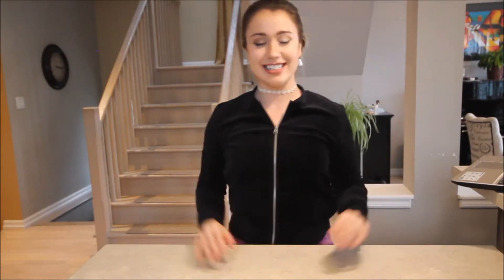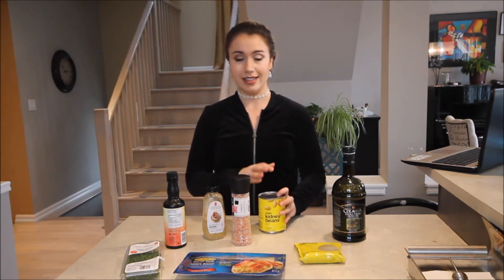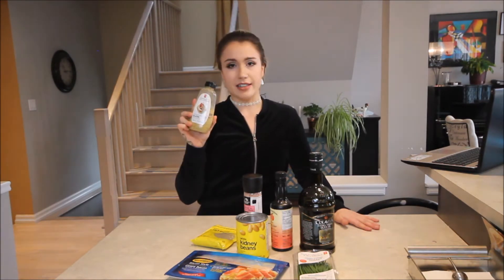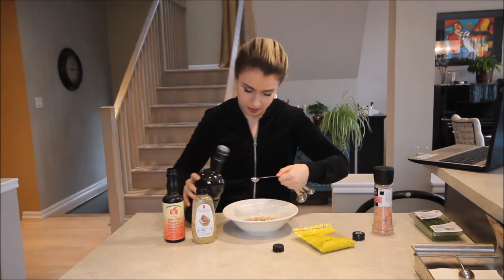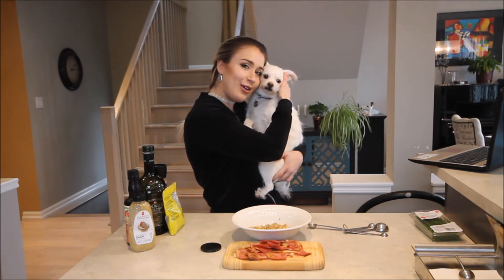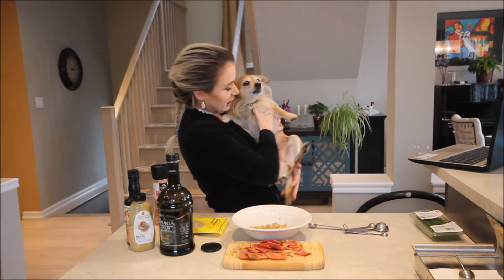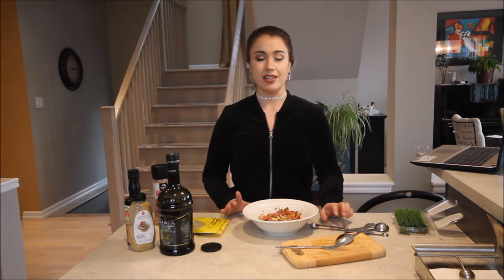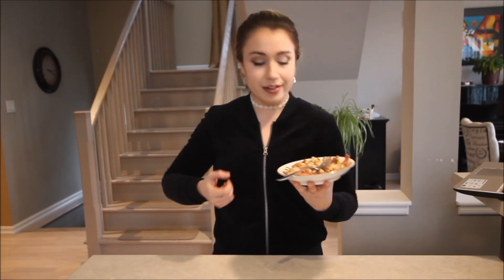MEAL PREP IDEA | Bean, Bacon, & Chive Salad!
Hey guys, here is another meal prep idea and it is for a bean, bacon, & chive salad. It's super yummy, has only 300 calories and 18g of protein!

Intro/Outro done by Amanda Cicero Art & Design